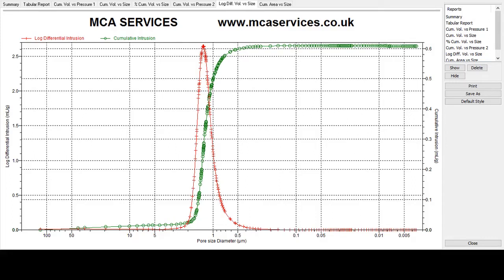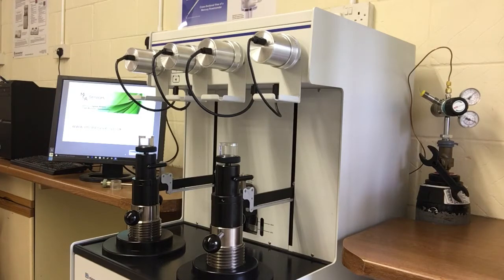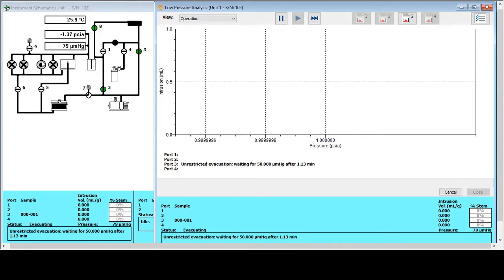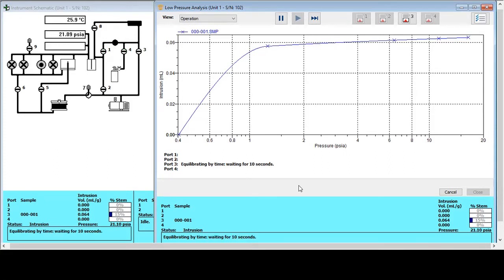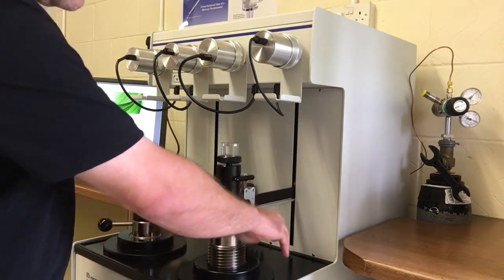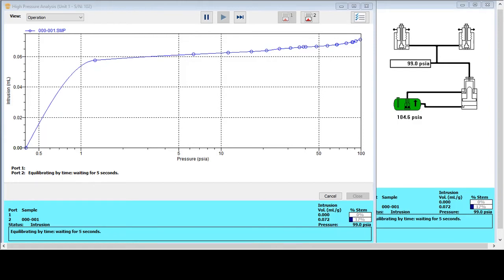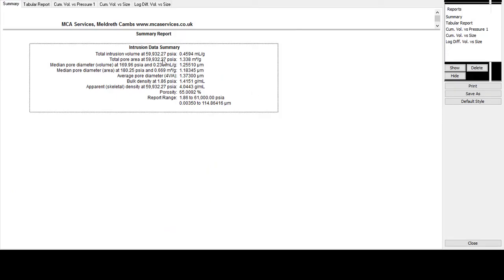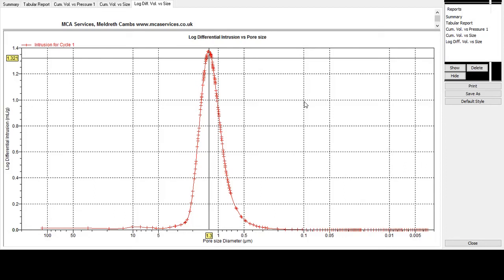Introduction to Mercury Porosimetry Part 3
MCA Mercury Porosimetry part 3. Analysis of a sample using a Micromeritics AutoPore V and discussion of the results.

Music credit 'Under Pressure' by Queen